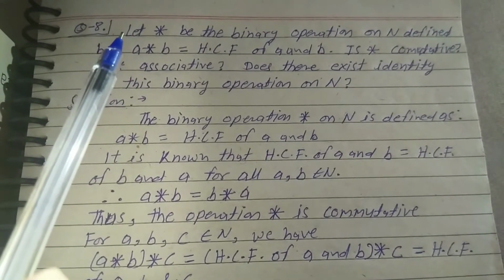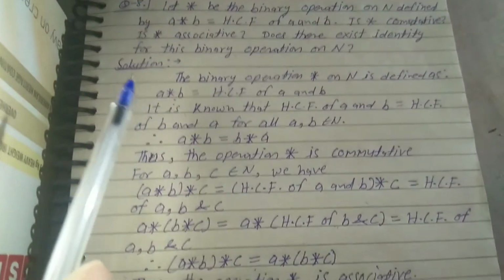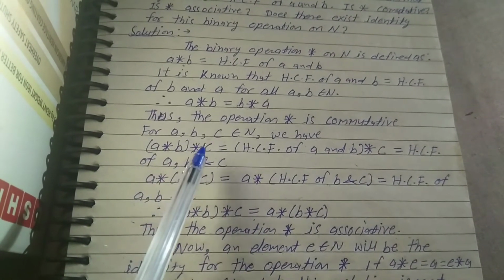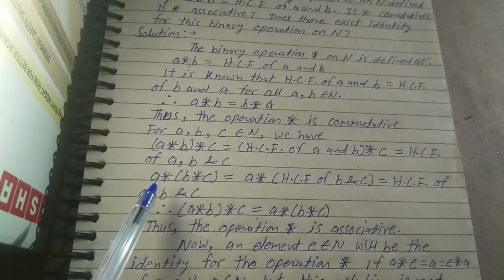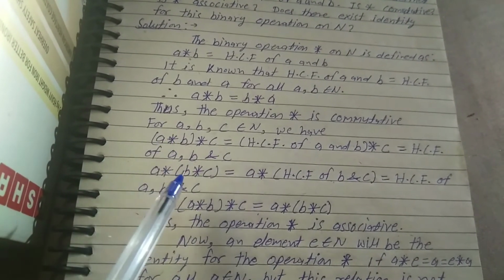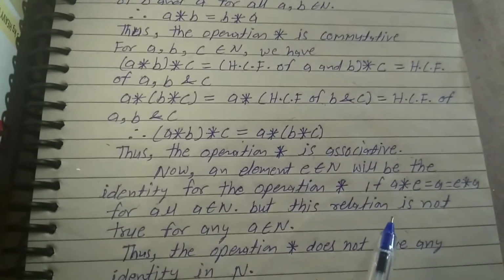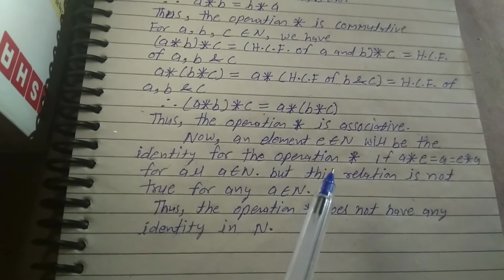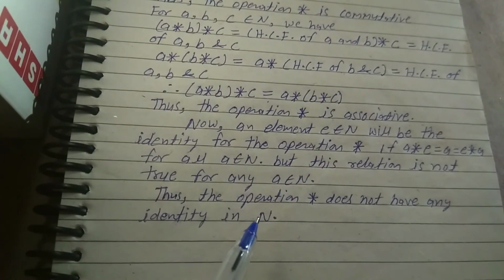Let * be the binary operation on N defined by a*b=H.C.F of a&b. Is * commutative? Is * associative?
Does there exist identity for this binary operation on N ?